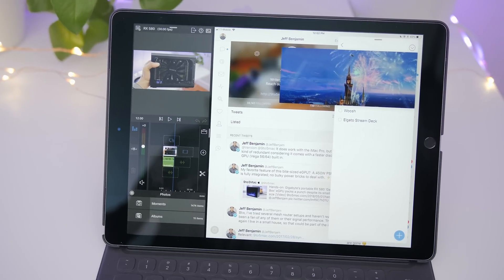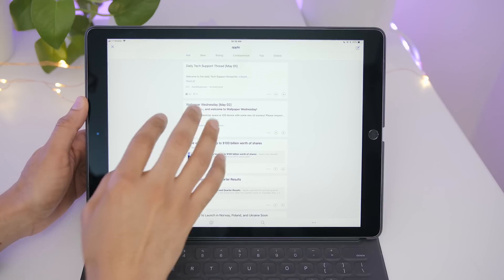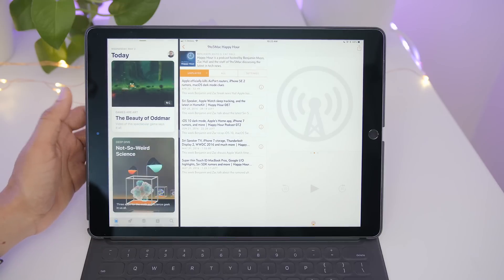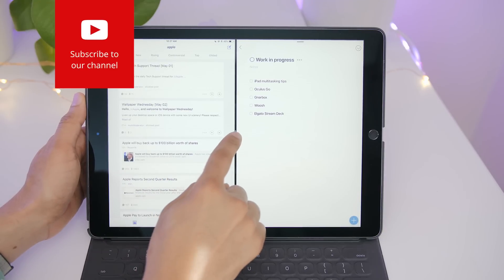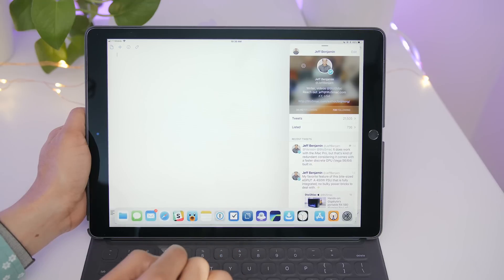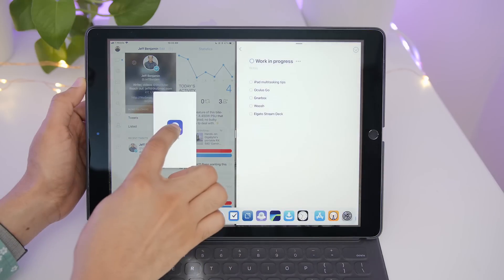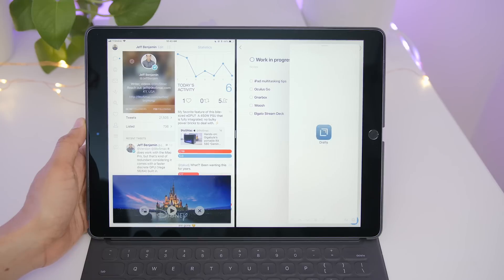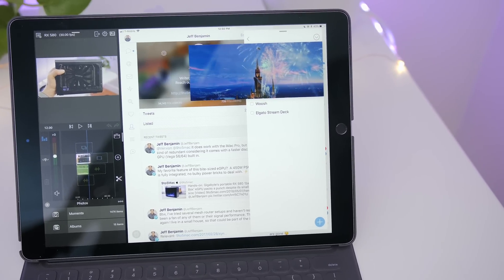25 iPad Multitasking Tips - do you know them all? [9to5Mac]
Hands-on with several basic and advanced multitasking tips for iPad users. Do you know them all? Let us know down below in the comments.